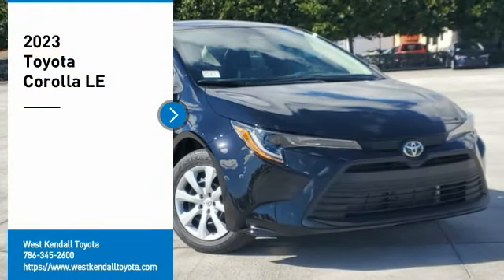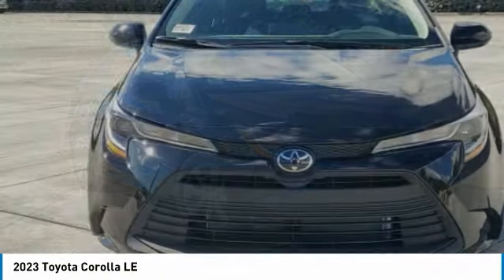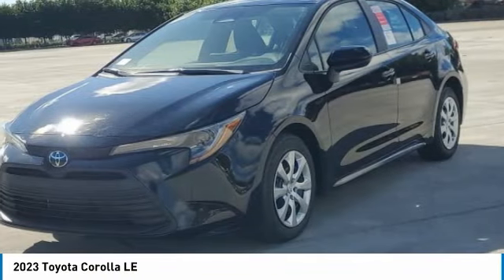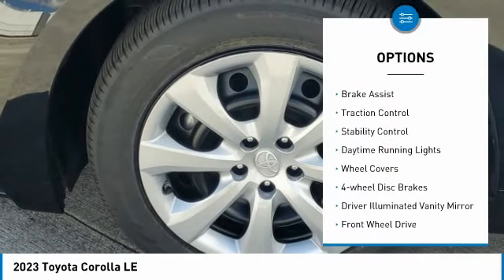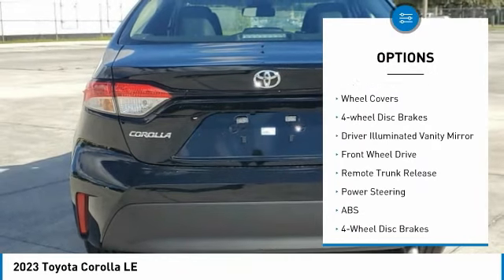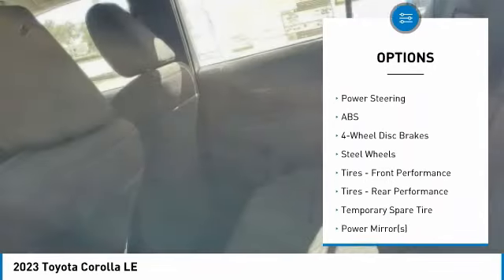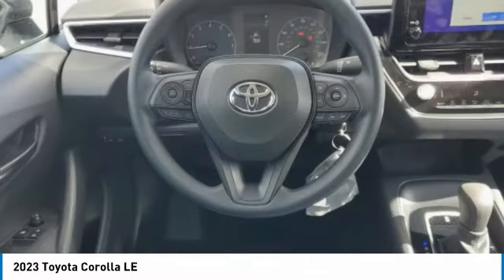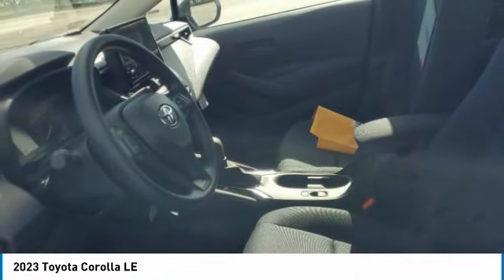2023 Toyota Corolla W403870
2023 Midnight Black Toyota Corolla LE 2.0L I4 DOHC 16VManager's Special, GREAT VALUE!, MUST SEE!, Includes the Remainder of the FACTORY Warranty, OPEN EVERY DAY FROM 9 TO 9, PLEASE CALL DIRECT . 32/41 City/Highway MPG